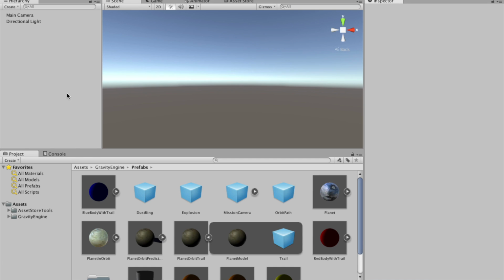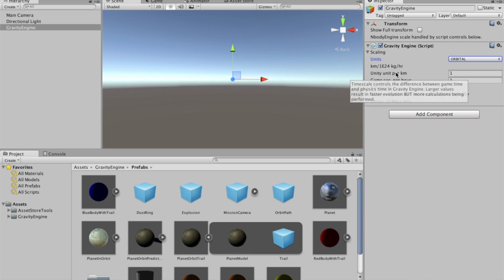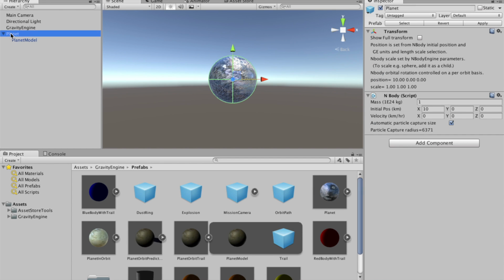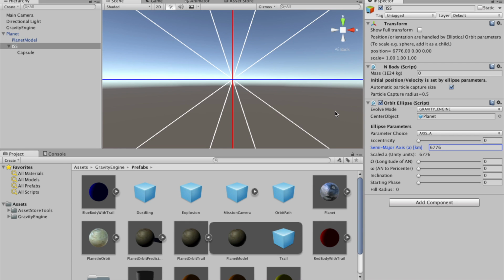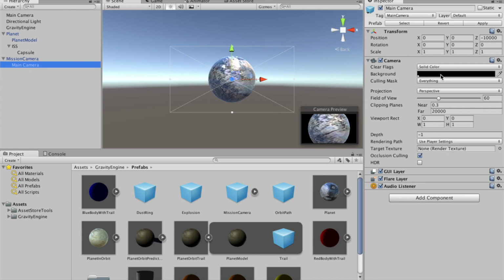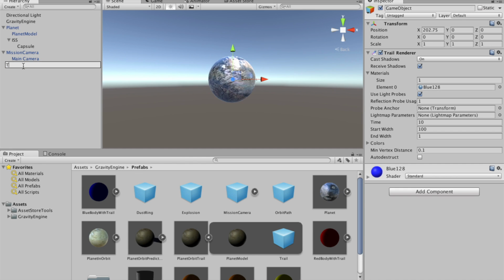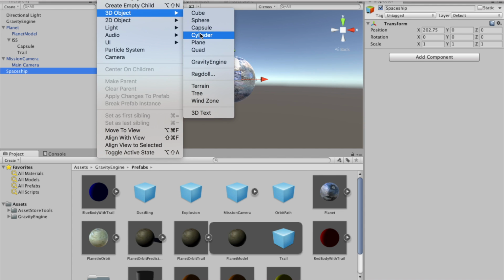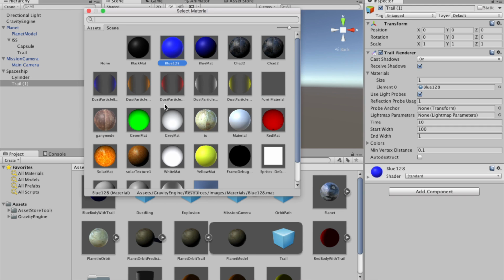Gravity Engine-Earth Orbits